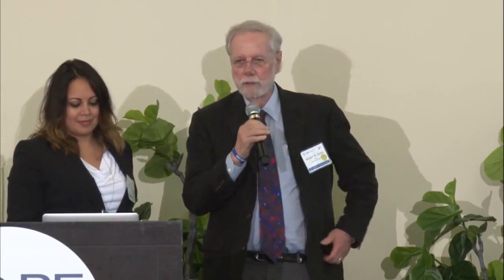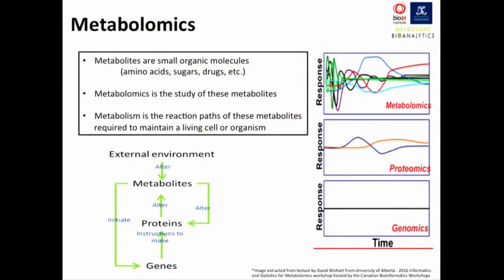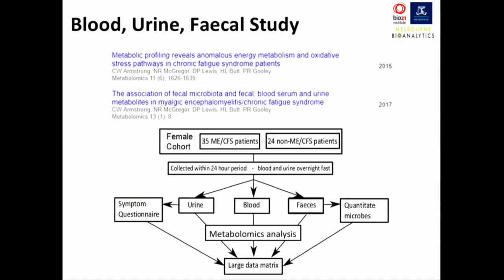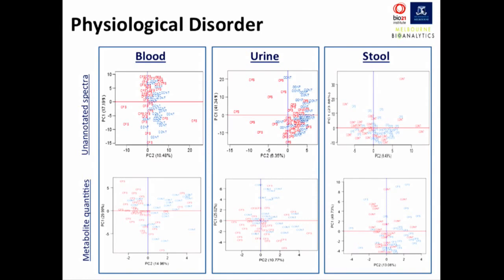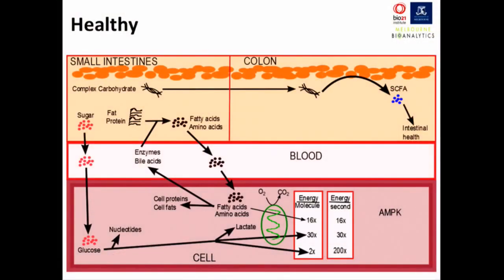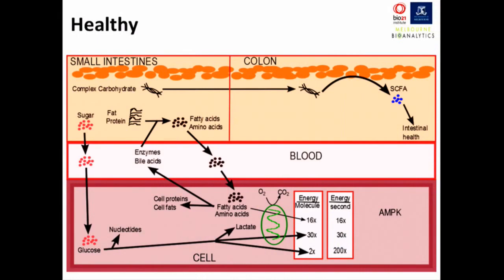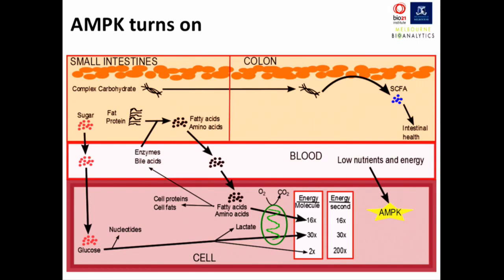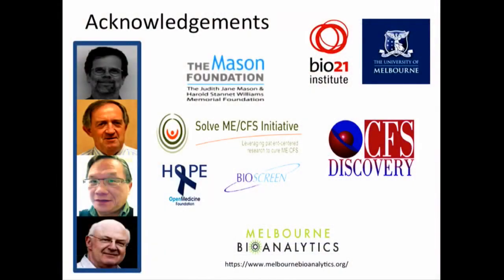PART 3 ME CFS Symposium at Stanford Chris Armstrong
Intervención de Chris Armstrong en el simposio de Standford. Con subtitulos en español gracias a Javier Alonso voluntario de nuestra asociación.